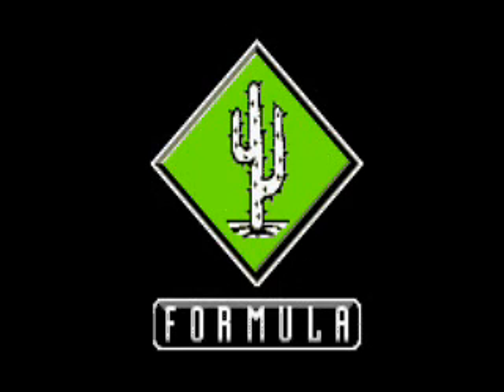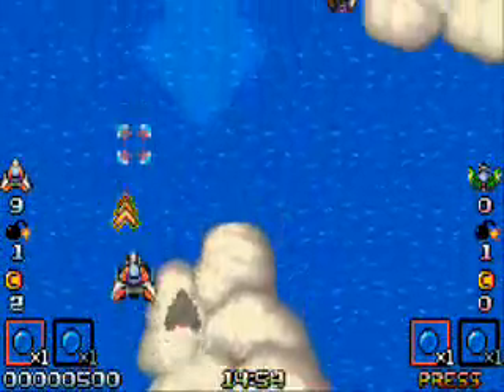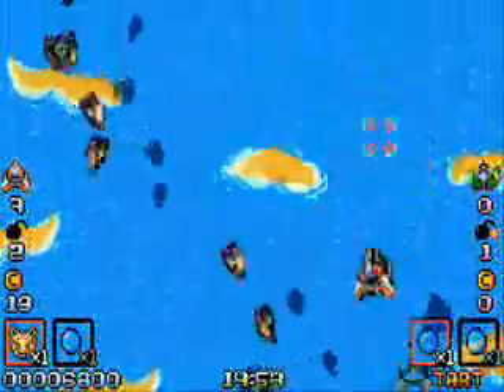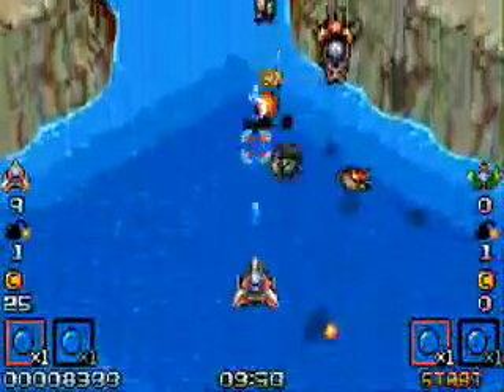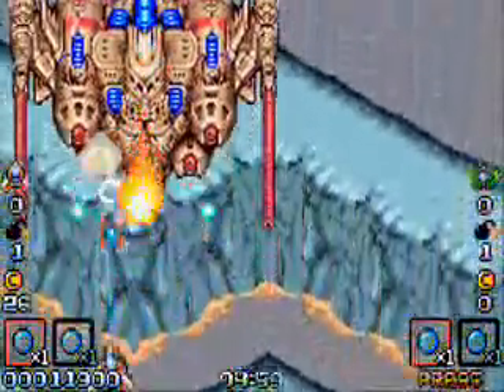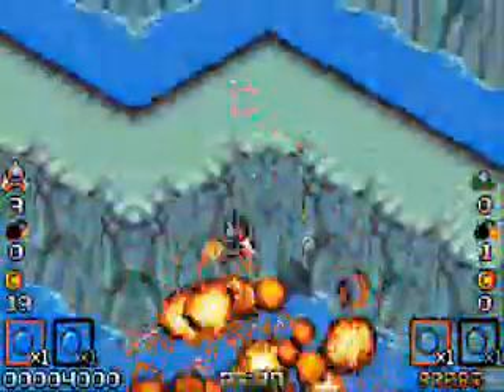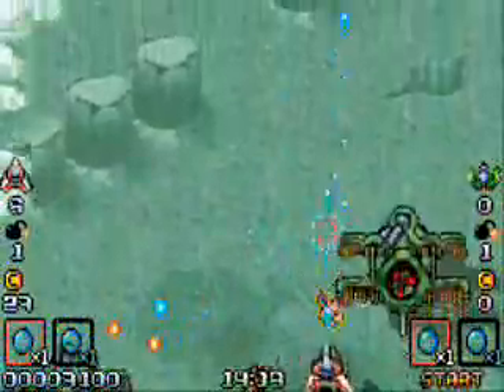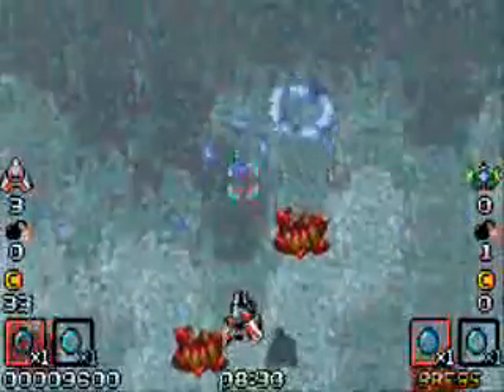Zilla Mini Review 1--Invader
so as i say in the video while me and diet arent able to record together i am making my own side series of reviews called zilla mini reviews now all of them have to do with the GBA for now hopefully in the future i will be able to do other systems but i cant :P